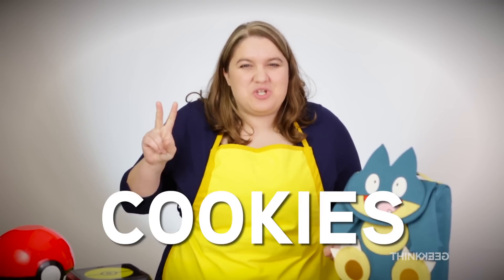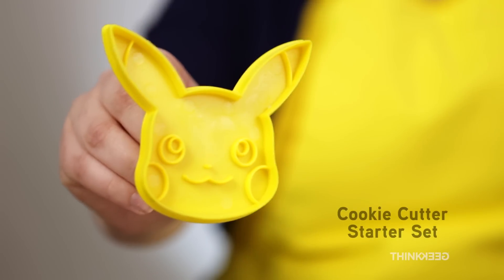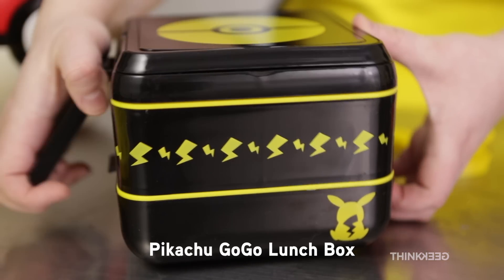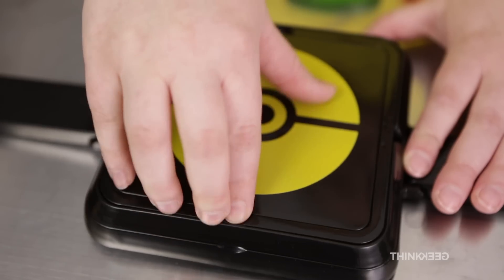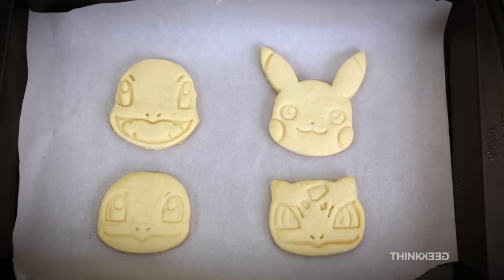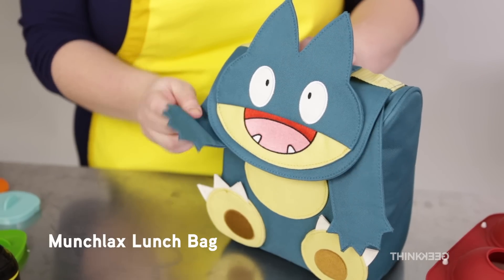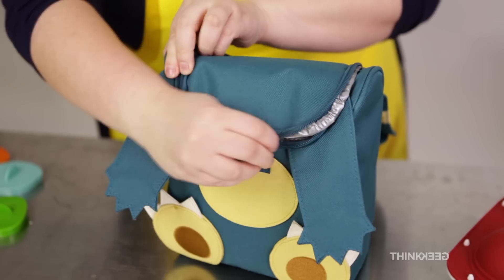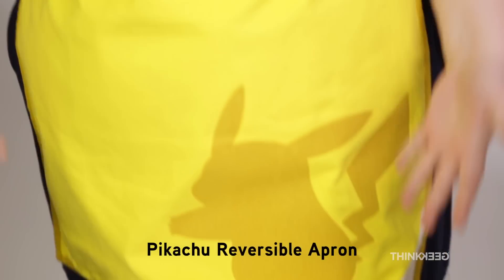Pokémon Kitchen from ThinkGeek